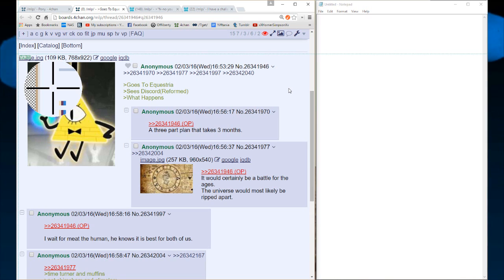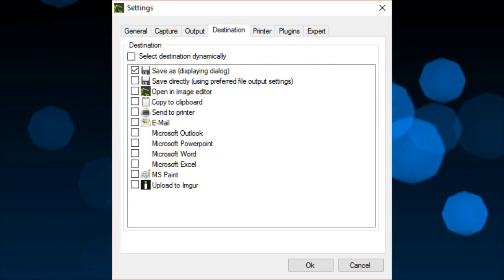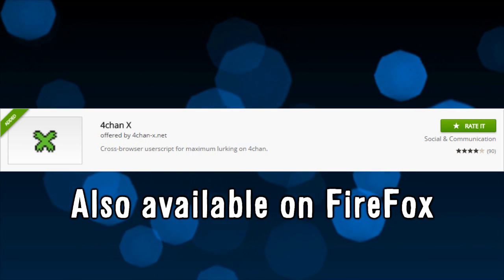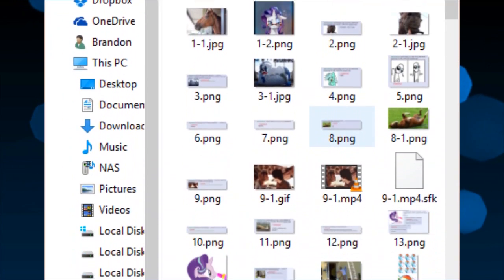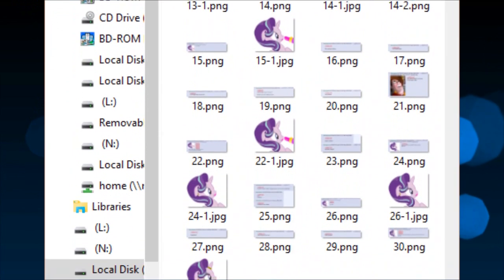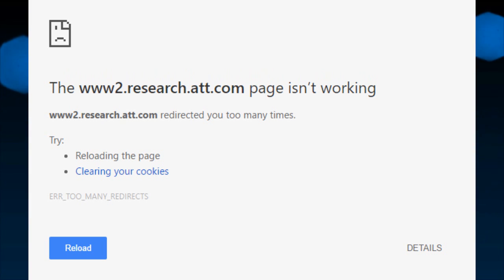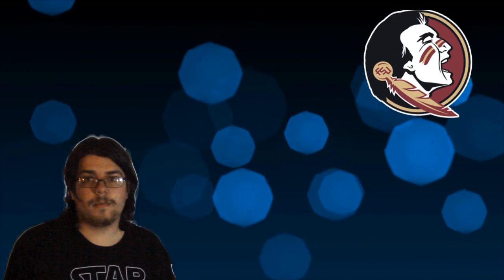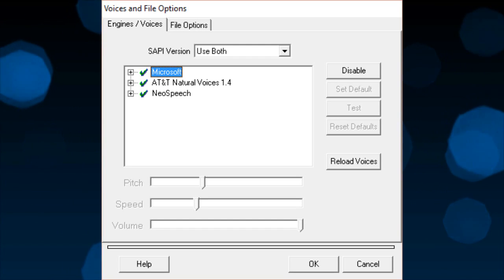How to Make a Pony Thread Simulator - The Basics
Homer shows off the basics of creating a PTS in a remade tutorial video.